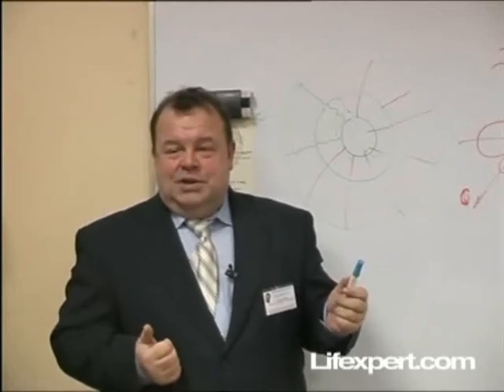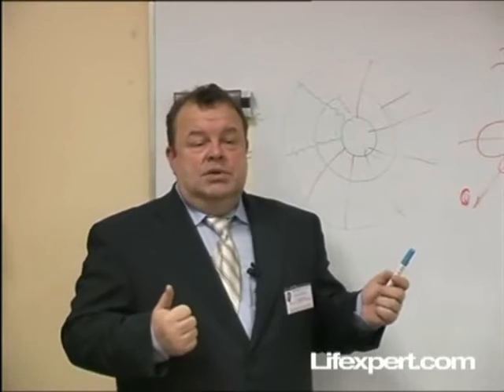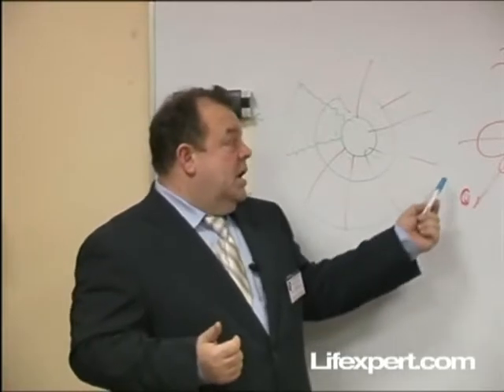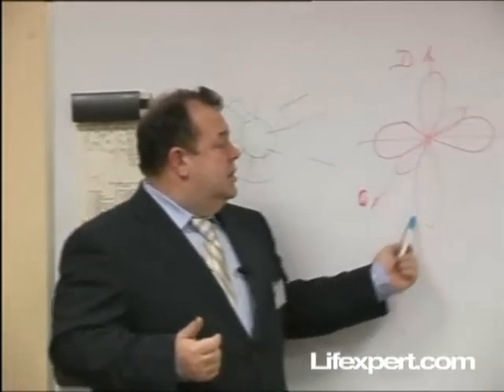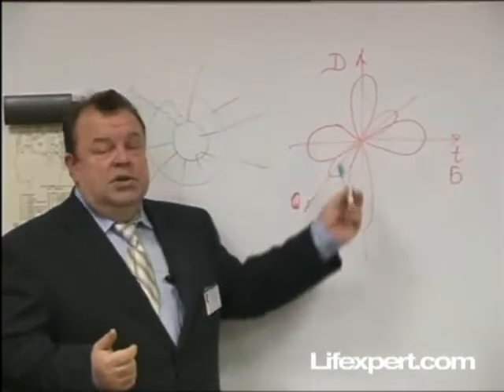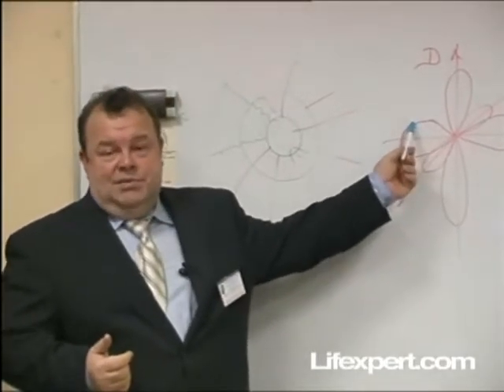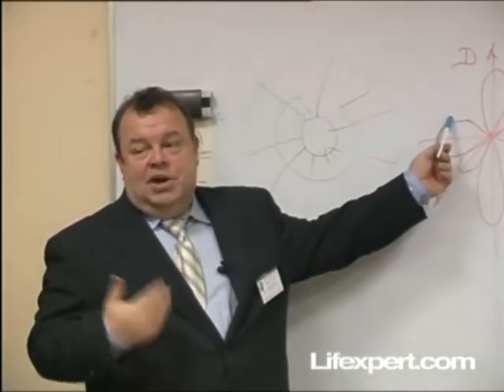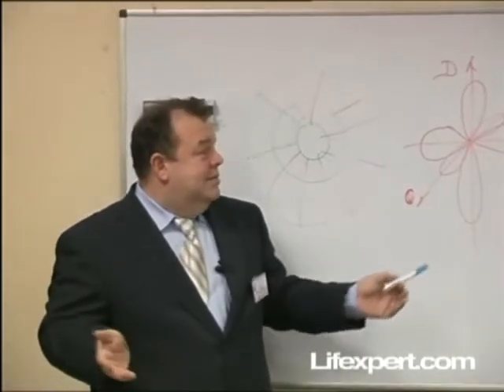Energy informatics of a human brain! Secret brain radiation*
Vyacheslav Gubanov, President of the International Institute of Social Ecology (St. Petersburg, Russia).